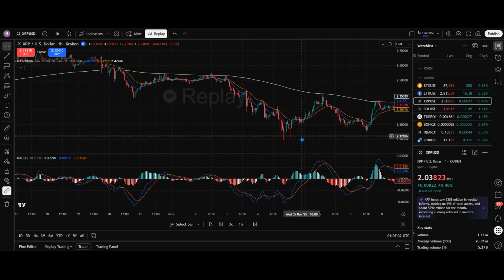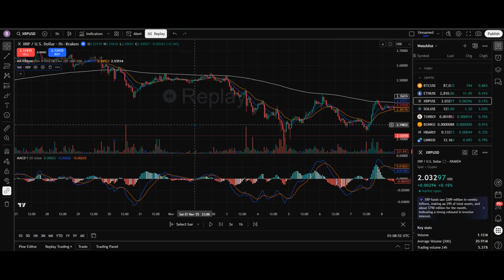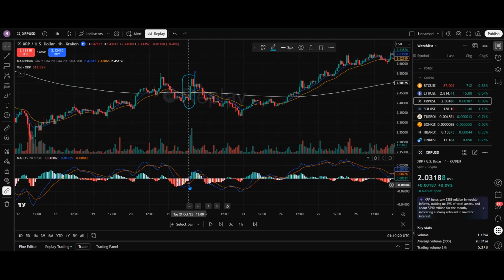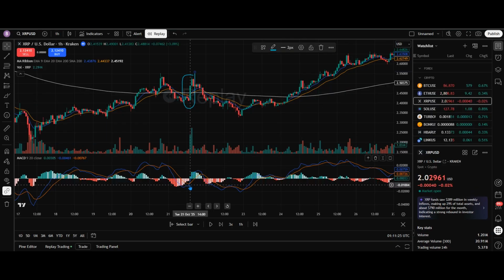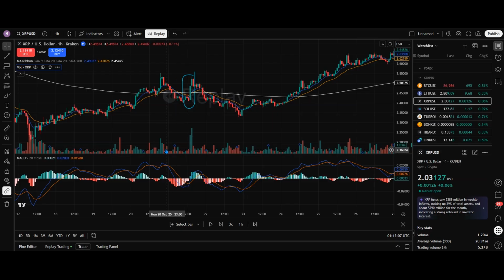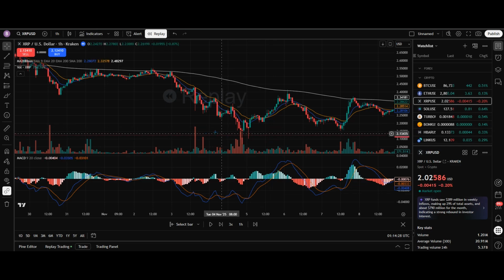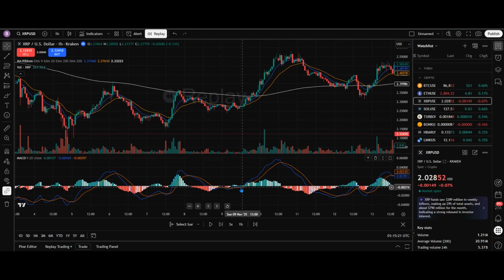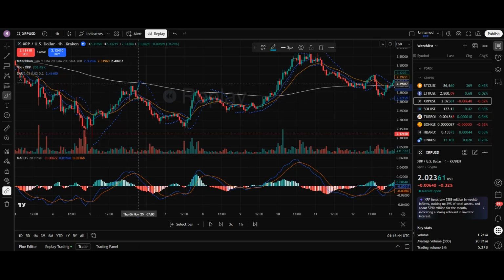Complete Volume Parabolic SAR Guide for Smart Traders | Bullish Nerd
In this complete guide, we break down the Volume and Parabolic SAR strategy step by step for crypto traders. You will learn what Parabolic SAR is, how volume confirms price movement, and why combining both increases trade accuracy. This video explains how to read signals correctly, avoid false entries, and apply the strategy in real market conditions. We cover implementation, analysis, and practical use cases for beginners and intermediate traders. Every concept is explained clearly, from basic setup to advanced confirmation techniques. This guide focuses on probability, discipline, and consistency rather than hype. Perfect for traders who want structured learning and smarter decision-making.